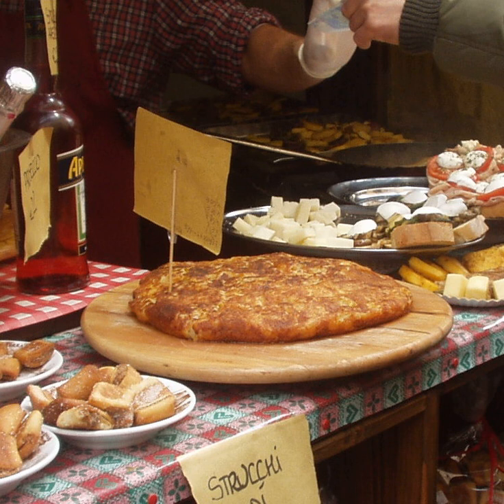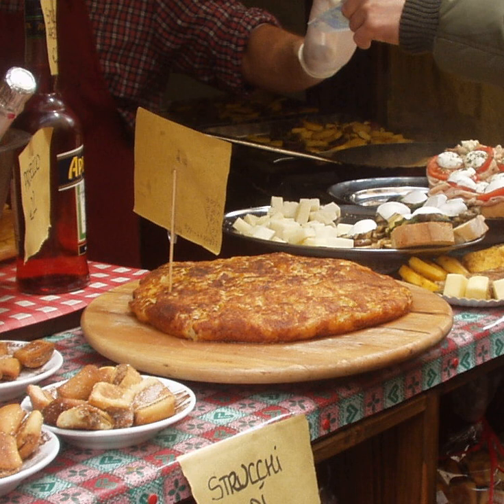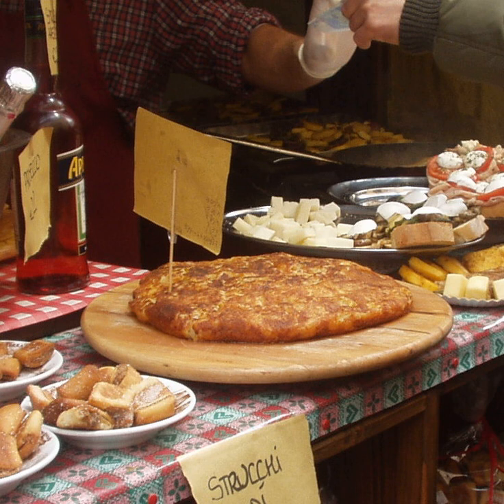Frico | Wikipedia audio article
This is an audio version of the Wikipedia Article:
Frico

SUMMARY
Frico (in original Friulian language fricò) is a typical dish of Friuli, a region in north-east Italy, consisting mainly of heated cheese and, optionally, other ingredients as potatoes. Originally frico was the method used in the impoverished region to recycle cheese rinds. It consists mainly of two versions: one soft and thick, which is usually served in slices, one thin and crunchy, which can be used either as a garnish or as an appetizer. While the soft version has a long tradition, the history behind the thin version is discussed.. Frico has similarities to another Alpine dish, Rösti.
The first recipes for frico date back to around 1450 by Maestro Martino, cook of the camerlengo of the Aquileia patriarch.